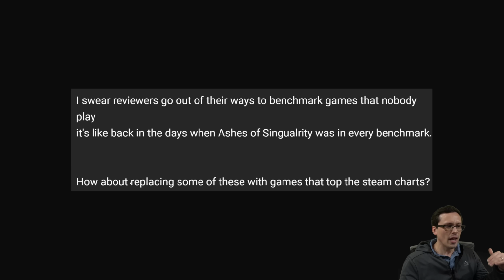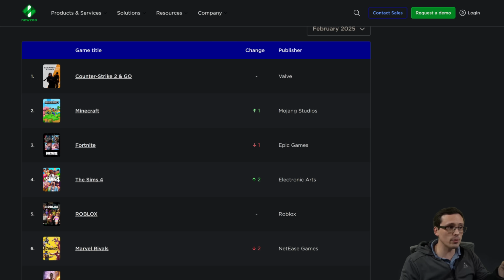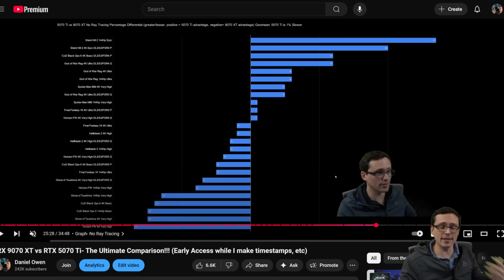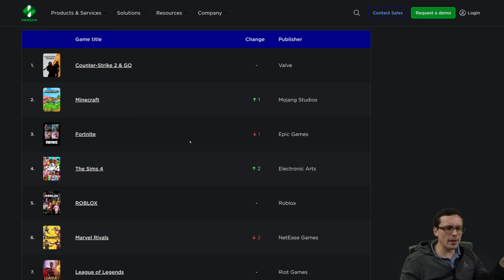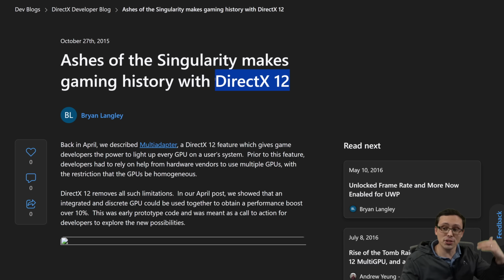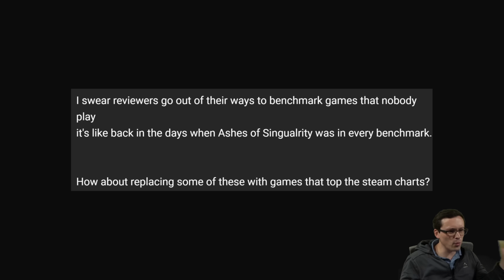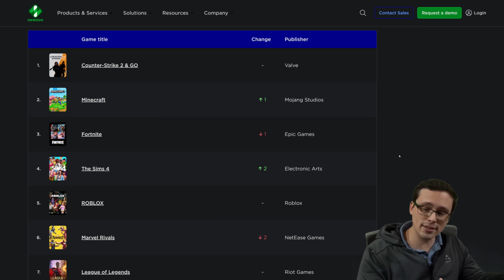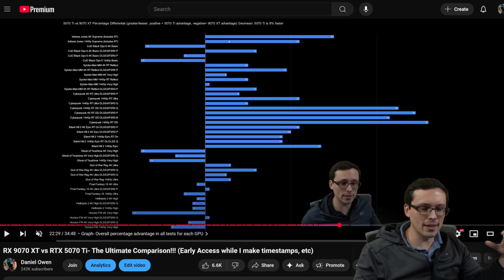Are GPU reviews testing the WRONG games?!?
Game selection for GPU reviews is complicated, and everyone has lots of opinions. Let's talk about it.